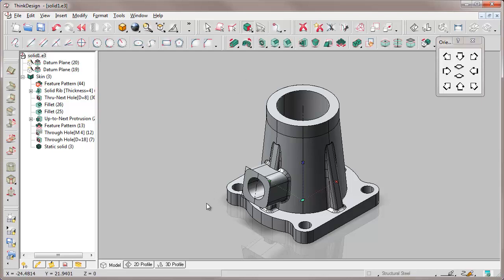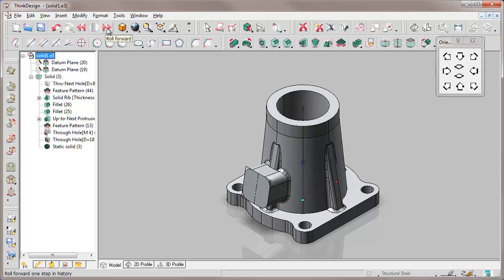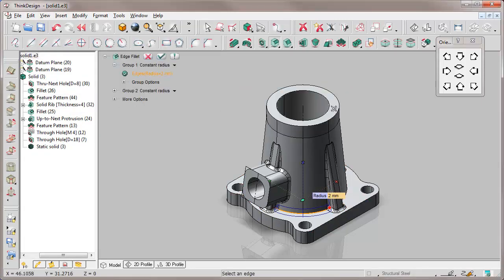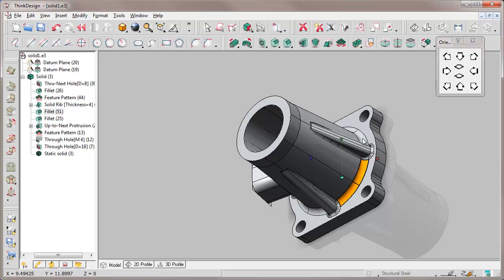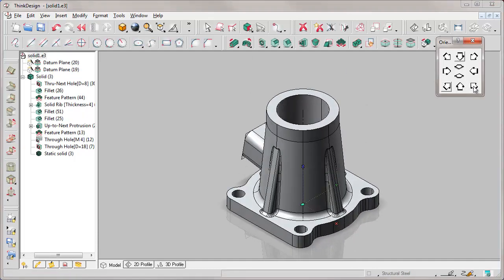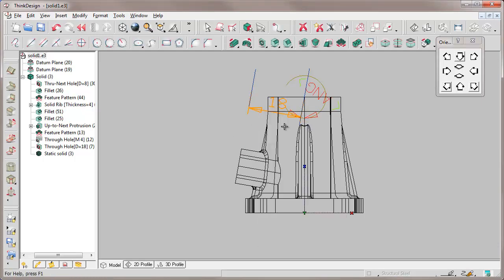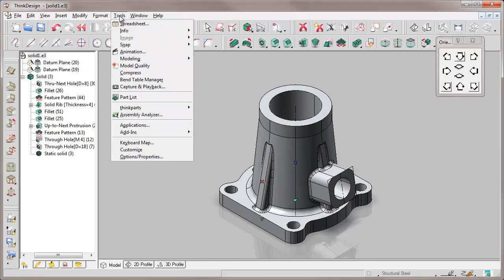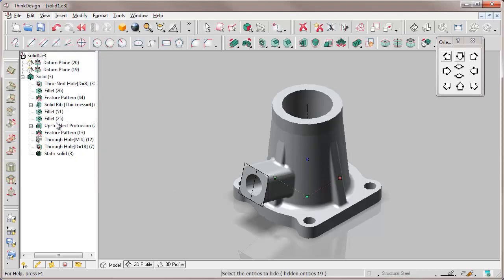ThinkDesign - Solid Modelling, Part 3 - (24)